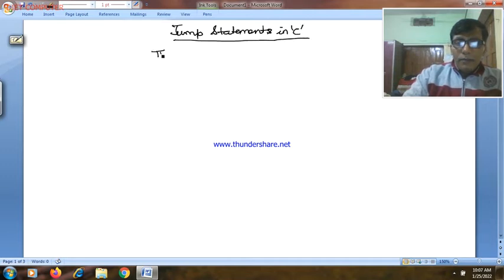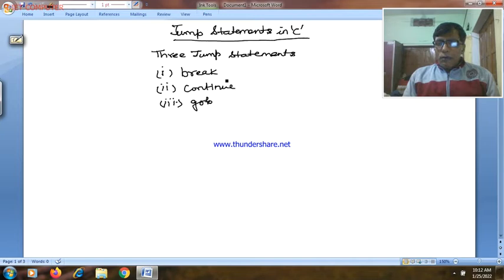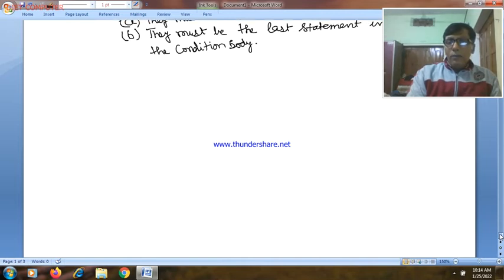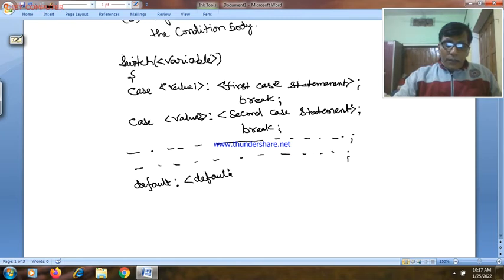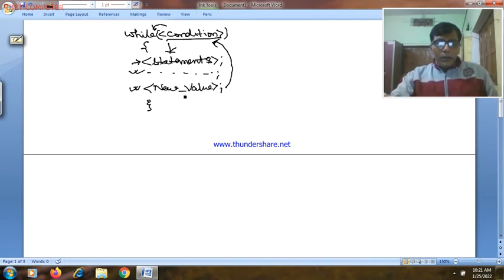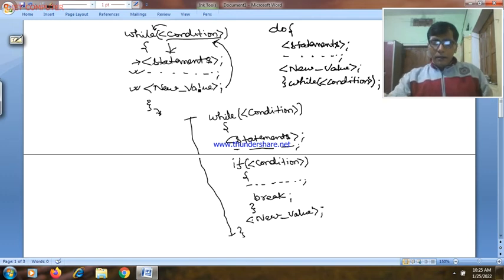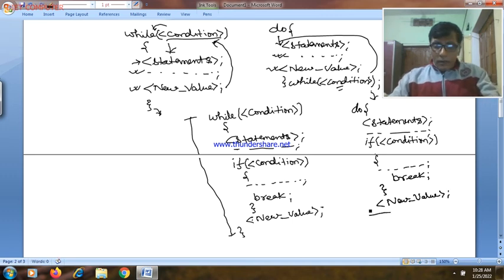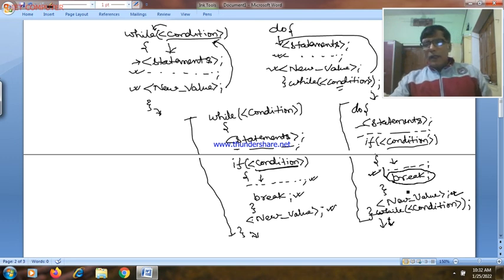Jump Statement break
This video lecture is based on Jump Statement in C.